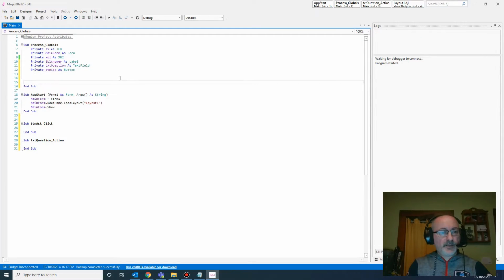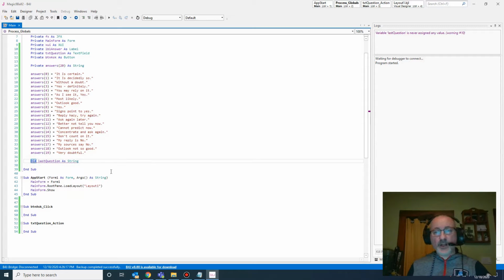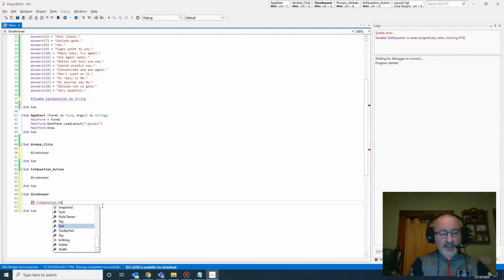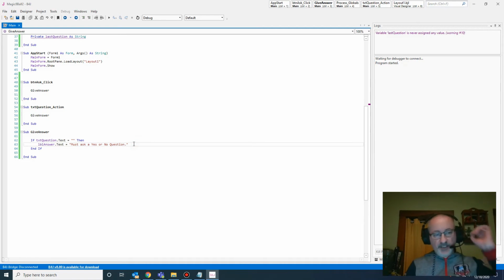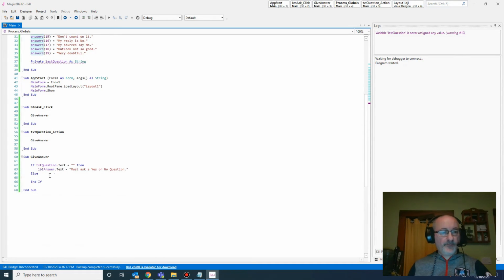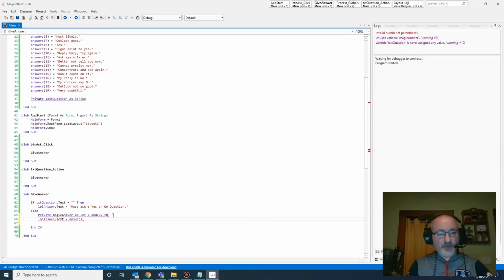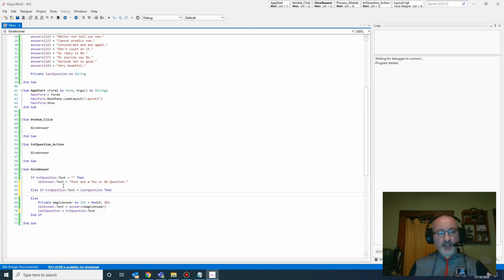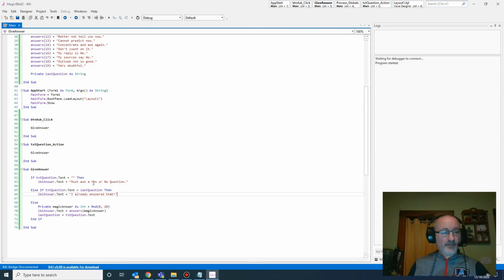Magic 8 Ball - Part 2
Part 2 - Using the B4J Basic programming language, you can learn to make a Magic 8 Ball program that will answer all of your Yes or No questions.